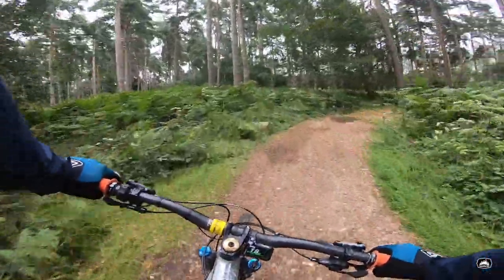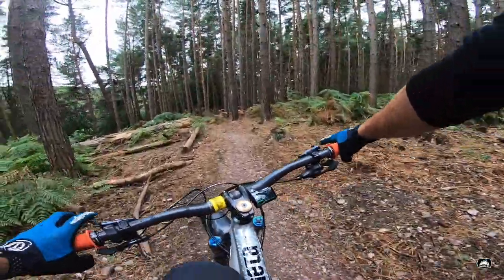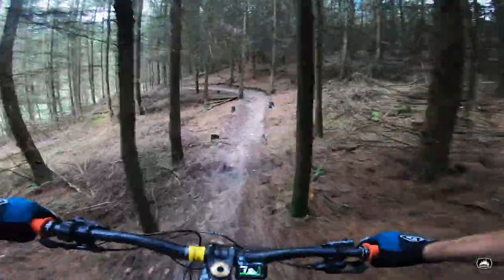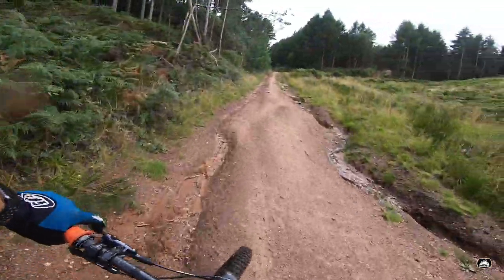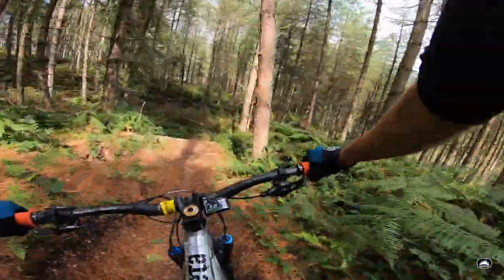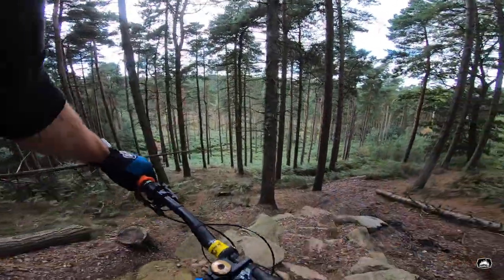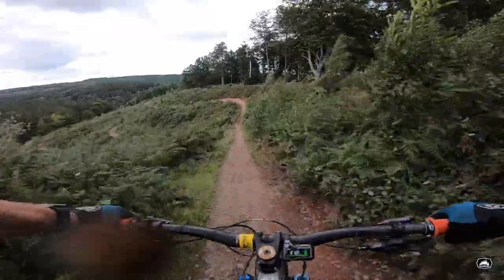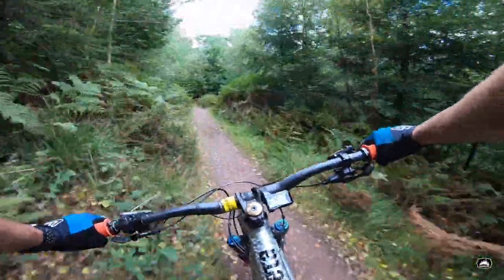Cannock Chase - Trail Centre+Off Piste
Welcome back to ScouseStar Mtb Ride Vlogs!
Todays Ride -  Cannock Chase - Follow the dog/Monkey trial + Off Piste!

on 6/8/20 i had a day off so decided to take a solo trip down to cannock chase for the first time to try out the 'Follow the dog/monkey' trail

the Evening prior and the whole drive down was torrential rain so i was definitley expecting the trails to be soaked through. However once in the carpark the ground looked like it drained really well and i had high hopes this would translate over to the trails.

With the bike set up and ready, drone shots captured i headed off to find the trail head, which was located right by the visitor centre.
immediatly i was confronted with a 'TRAIL CLOSED' sign and the panic set in! luckily it was just the very first section that was closed as i bumped into a woman who worked for the foresty that had just finished a track walk to check for debris and told me that the trail was now open.

Off i went out on the 'Follow the Dog' loop which is the shorter of the 2 loops, the jumped onto the 'Monkey' loop which is an optional extension that has a few black options.
My expectations where correct and the trails had drained really well and where nice and grippy. The 'FTD' trail Graded Red felt a lot more like a family flow trail which was actually a nice warm up before the trail split and the 'Monkey' trail began.

half way round the loop i received a message on Instagram from a local who told me about a few Off Piste trails that happened to be right next to where i was so there was no way i was going to pass up on the opportunity. Im glad i didnt because they where Loamy and really good fun so thanks @35MTB for the heads up.

Back on the Monkey trail and there was a nice mix of berms, jumps and little Black splits (some of which i couldnt quite master lol) before rejoining the 'FTD" trail to take me back to the carpark.

all in all it was a really good day with no mechanicals and no crashes and id definitely recommend Cannock Chase to everyone from familys to some of the more skilled riders looking for more of a challenge.